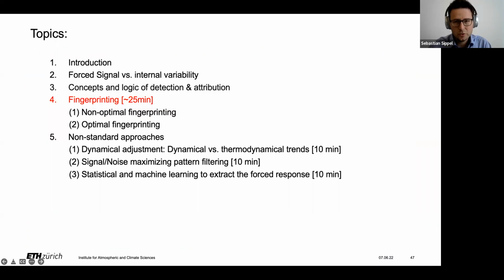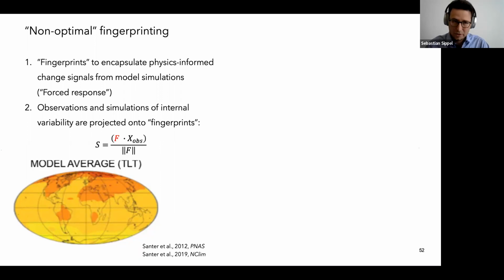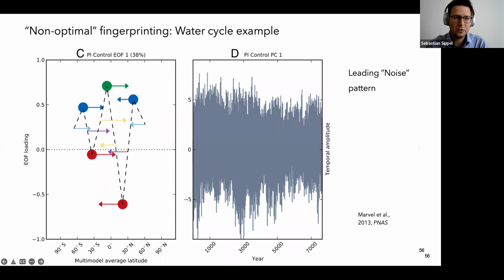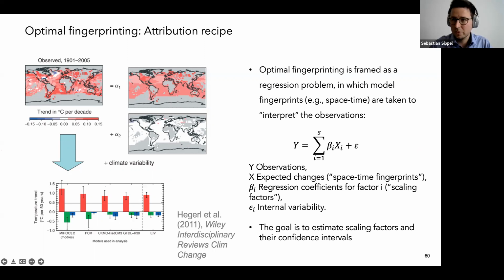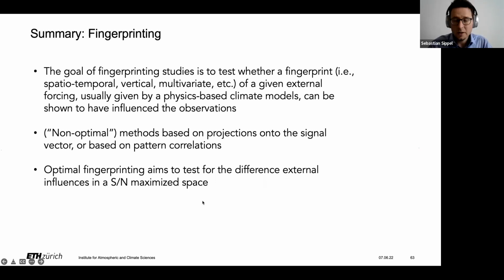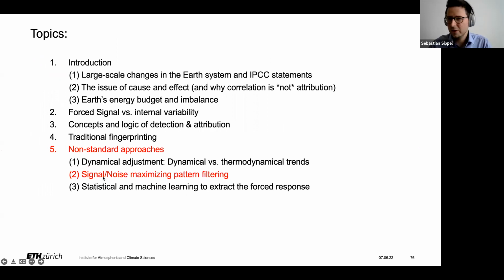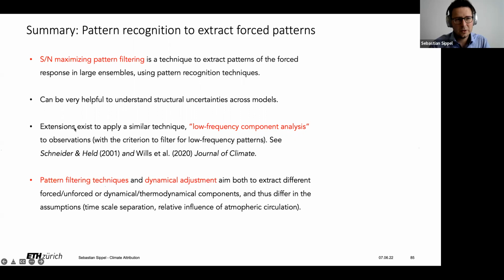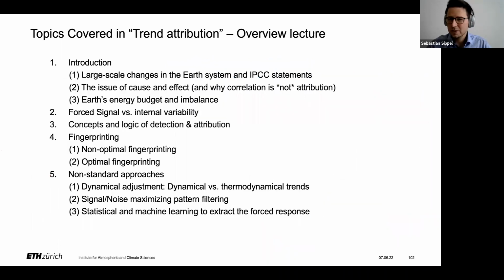Trend attribution II Sebastian Sippel